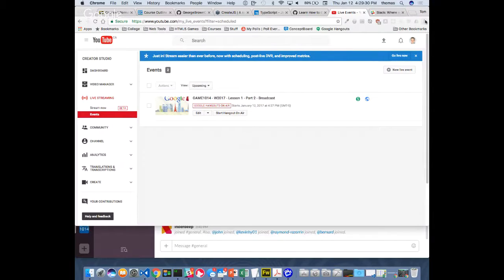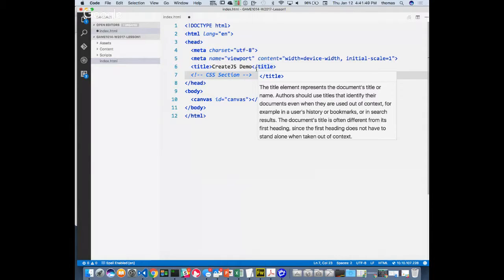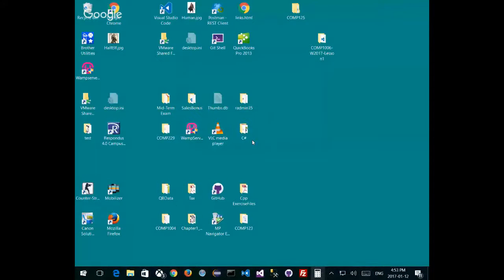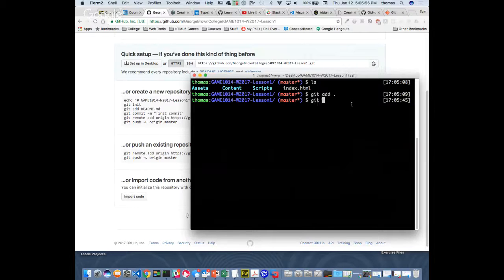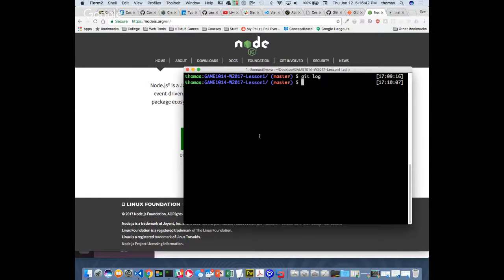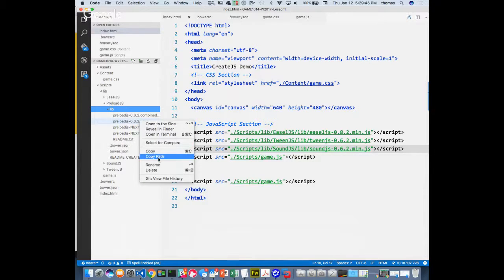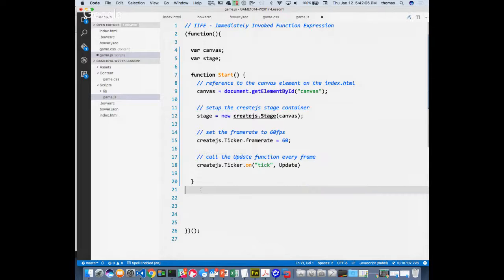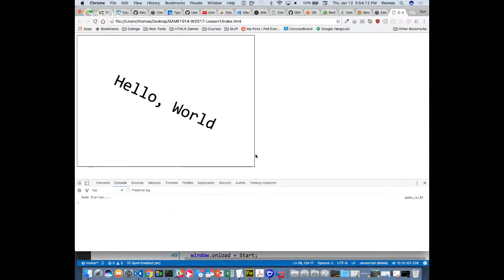GAME1014 - W2017 - Lesson 1 - Part 2 - Broadcast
GAME1014 - W2017 - Game Production II - Lesson 1 - Part 2 - Broadcast